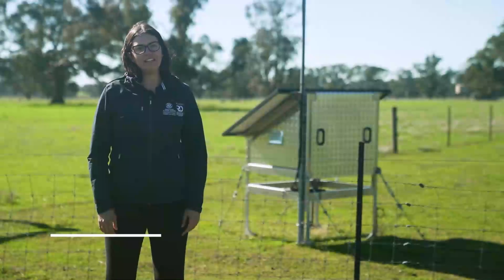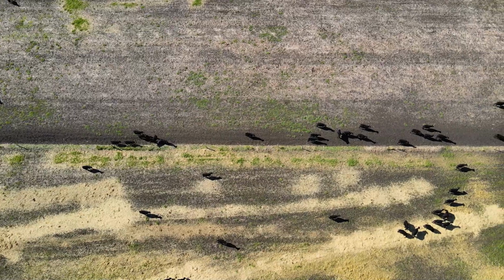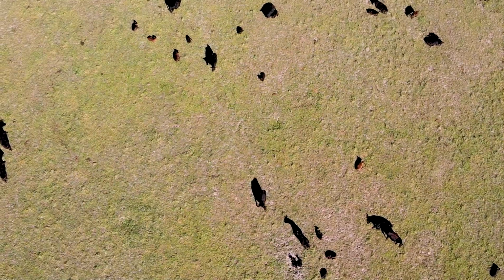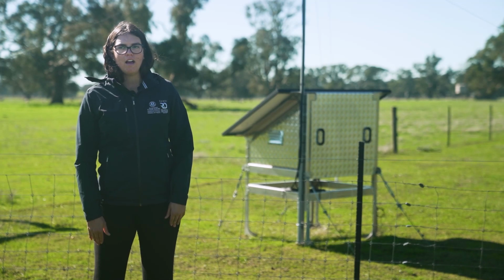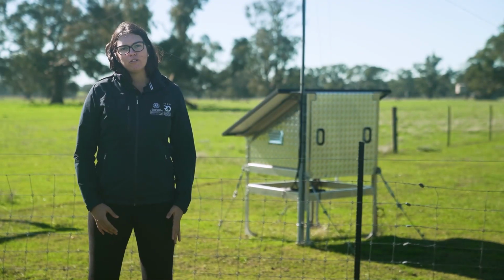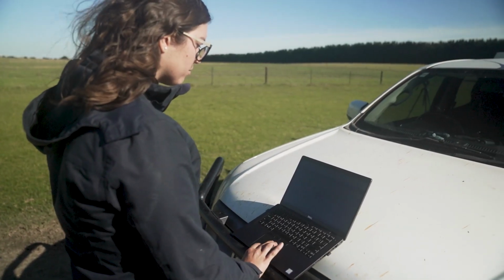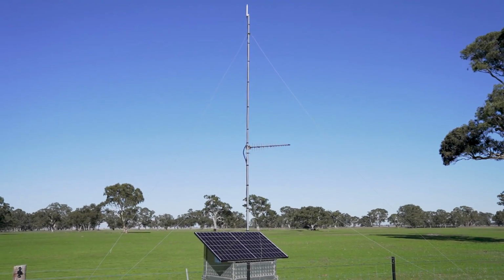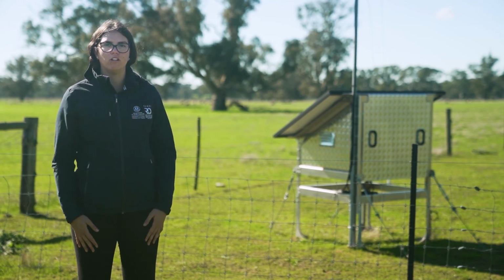How does virtual fencing work on-farm?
Find out more about how the virtual fencing AgTech solution works on-farm with Megan Willis from the South Australian Research and Development Institute (SARDI).